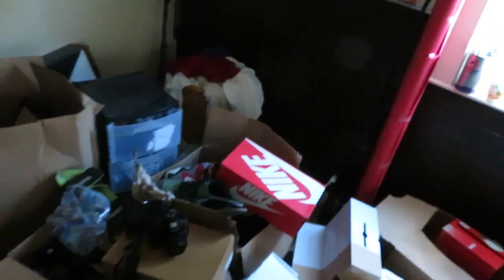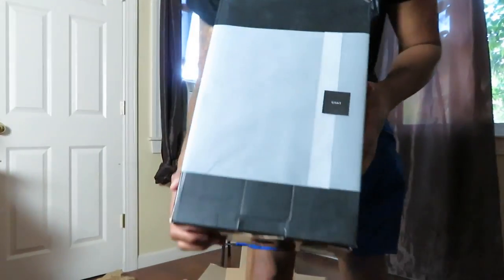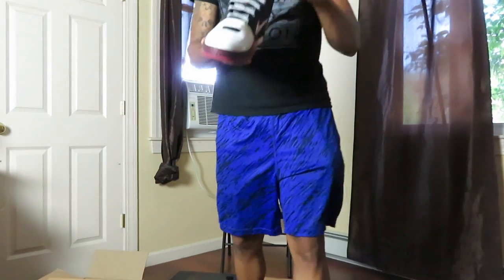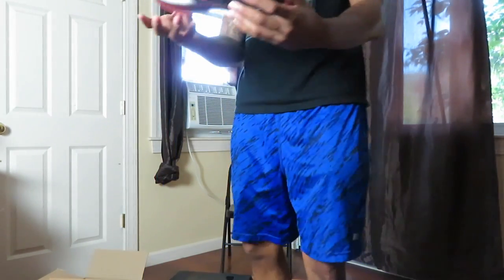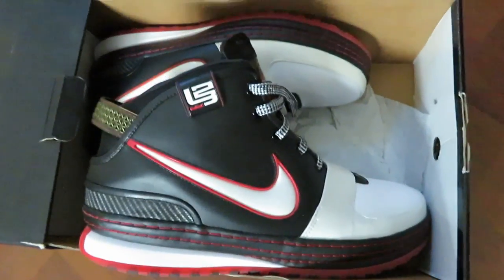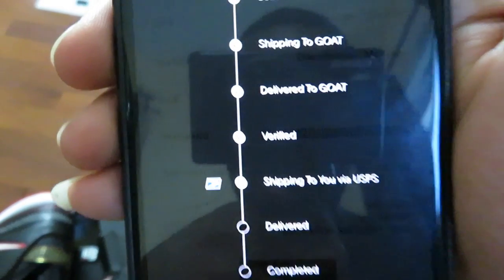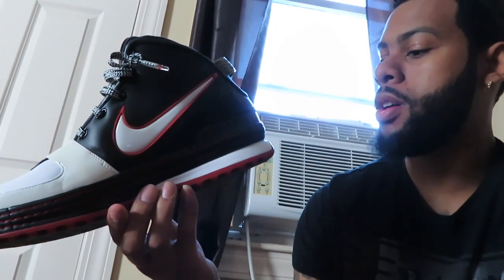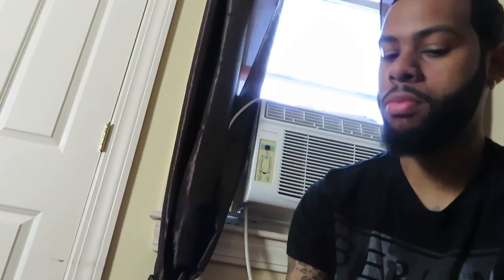HOW LONG DOES THE GOAT APP TAKE TO SHIP ? IS GOAT LEGIT ? ( GOAT Review)